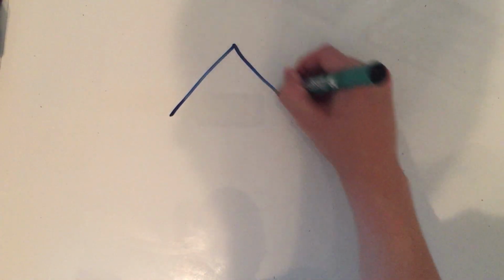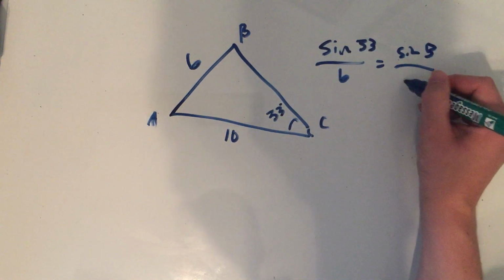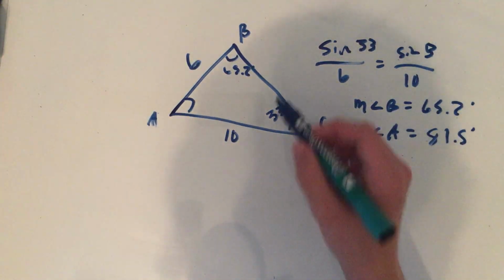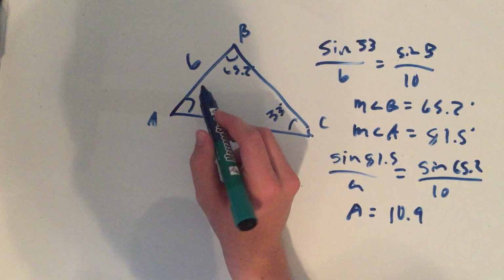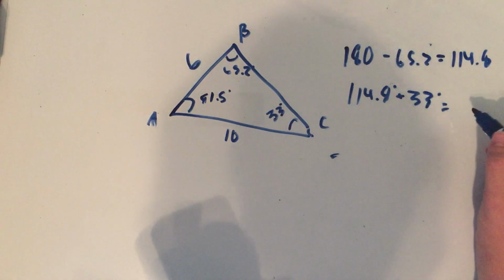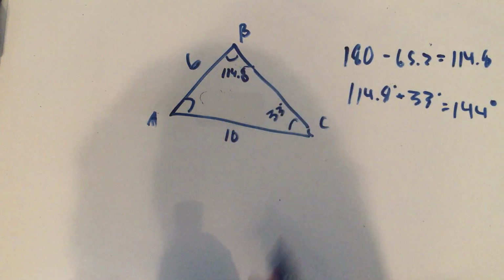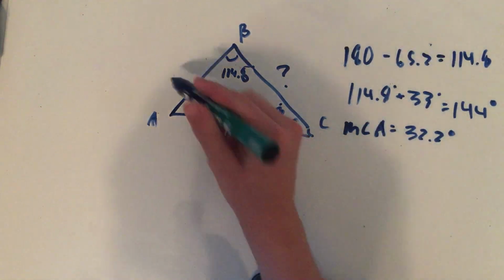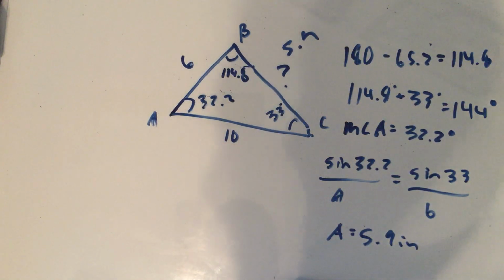Law of Sines Ambiguous Case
Solved for the number of solutions and all missing values when given that: angle C=33 degrees, side b=10, and side c=6